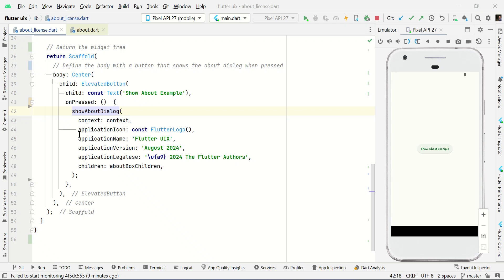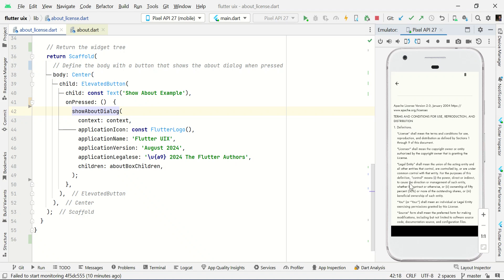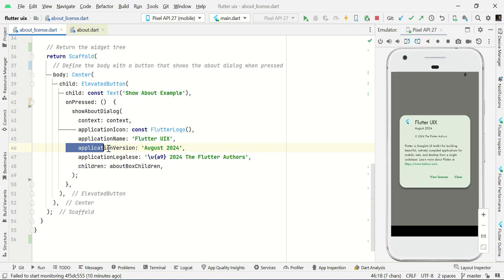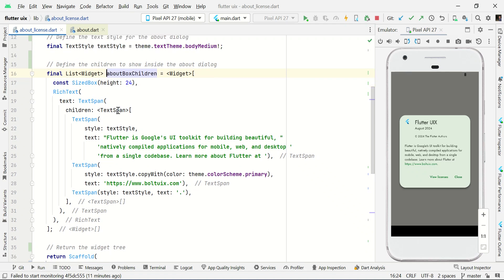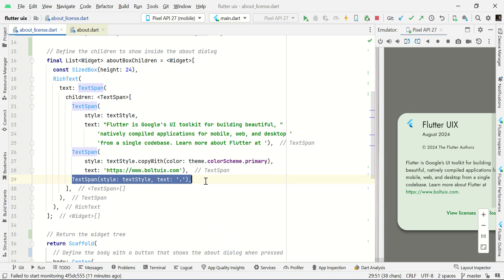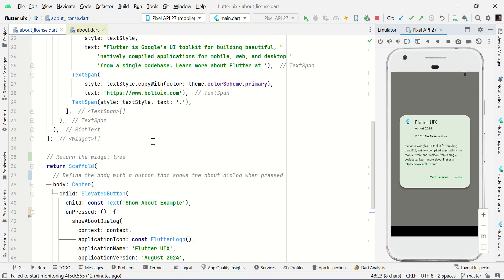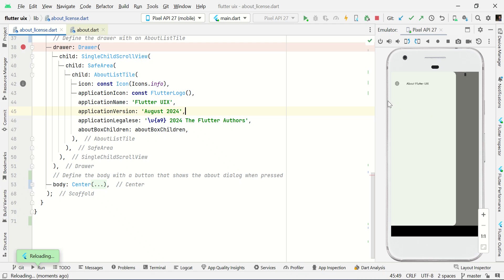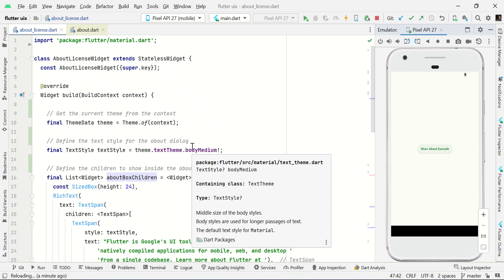Flutter AboutDialog Widget Tutorial | Display App Info & License Dialog in Style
In this Flutter tutorial, you’ll learn how to use the powerful AboutDialog widget to present app-related information in a clean, professional dialog box. Whether you're displaying version details, legal info, or open source licenses, the AboutDialog makes it easy to inform users while maintaining a consistent Material Design experience.

We’ll guide you step-by-step on how to use and customize the AboutDialog, enhance it with additional content, and trigger it through an in-app menu, button, or action.

🧑‍💻 What You'll Learn:
🔸 What is the AboutDialog widget in Flutter
🔸 How to show the dialog using showAboutDialog()
🔸 Display app name, version, icon, and legal information
🔸 Add extra widgets like links or descriptions
🔸 Customize the title, actions, and license list
🔸 Best use cases for the About/License dialog in real apps

📚 Source Code + Blog Tutorial:
🔗 Flutter AboutDialog Widget Guide – Boltuix

📌 Why Use AboutDialog in Your App?
🔸 Gives users quick access to app version and author info
🔸 Keeps your app professional and compliant with Play Store policies
🔸 No plugins needed — works straight from Flutter SDK

👨‍💻 Who This Tutorial Is For:
🔸 Flutter developers building polished production apps
🔸 Beginners learning Flutter dialog widgets
🔸 Devs who want to include About or License screens
🔸 Anyone creating settings or "About This App" sections

💬 Questions about dialog customization or license text? Drop them in the comments — I’m happy to help!